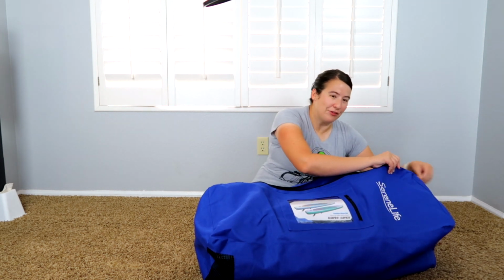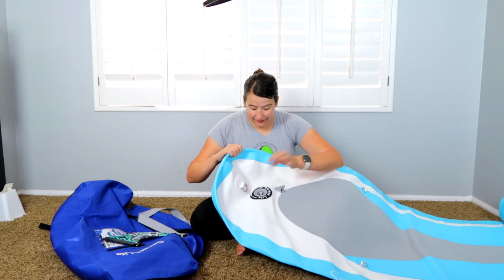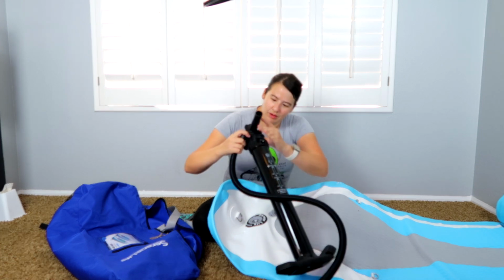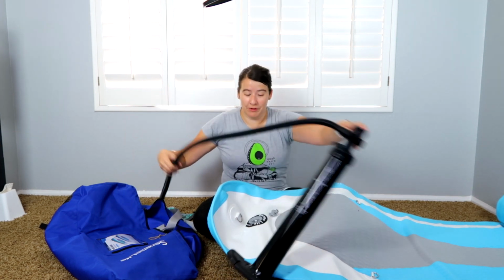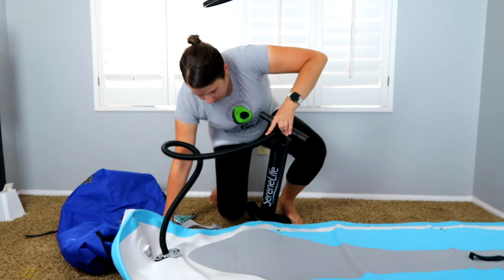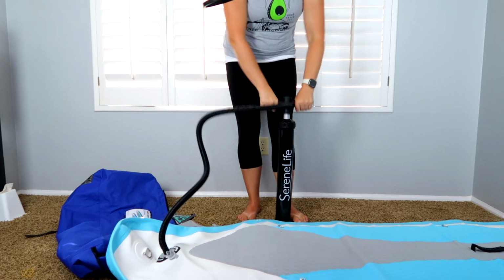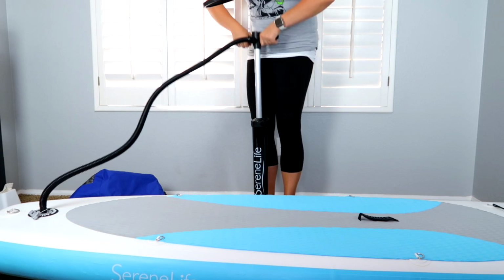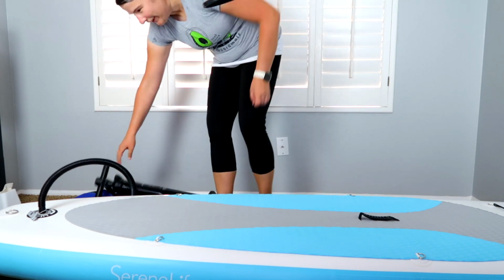How to Inflate Your Stand Up Paddleboard (SUP) | Real Time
Alternative Title: Jillian Struggles to blow up a Paddleboard for 7 minutes. So many bloopers to choose from, so little time. And, I left in quite a few at the end for those who stick around! Today we’re blowing up a stand-up paddle board in real time. Don’t you hate when people do a simple unboxing, but you never get to see that item in action? Me too! Let’s blow up my new SereneLife Stand-Up Paddleboard, together! (And laugh along the way)